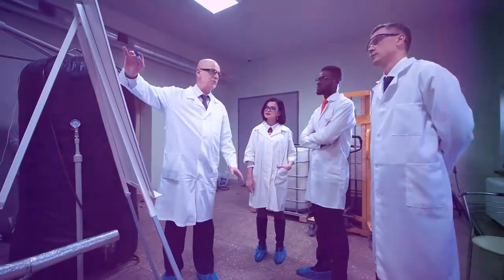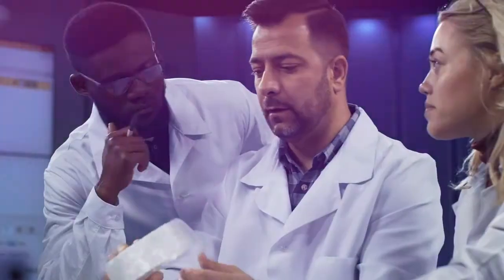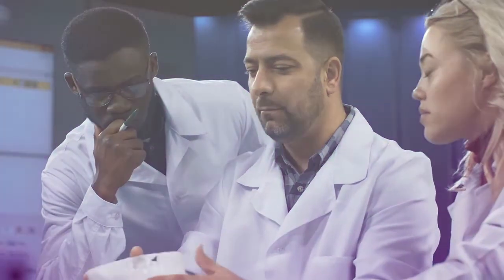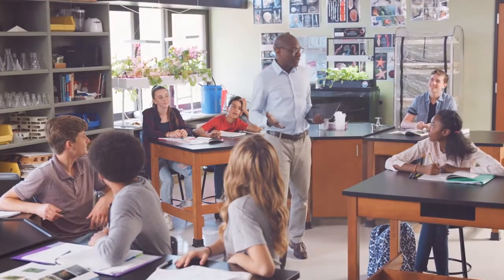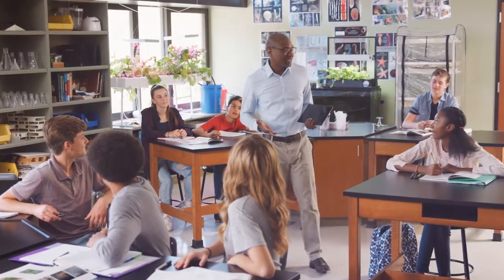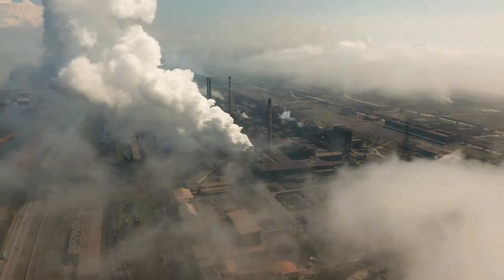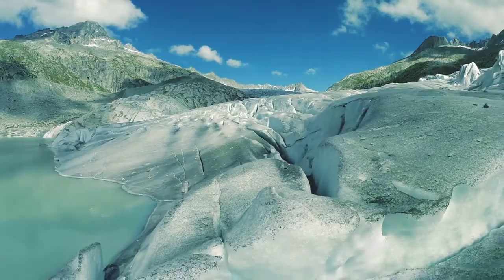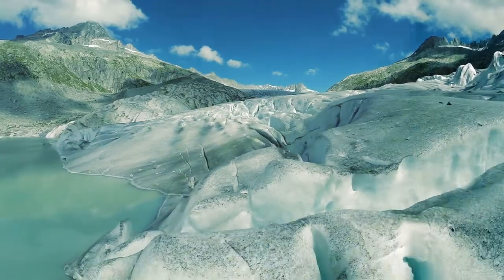STEM Teaching: Teaching science beyond the boundaries (free online course)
Find out more: york.ac.uk/study/moocs

Aimed at teachers, on this three-week course, you’ll deepen your understanding of the interdisciplinary nature of science and its importance in human decision-making. This knowledge will give you more confidence in communicating to your students the role of science in society, and equipping them with the skills necessary to make evidence-informed decisions.

You’ll start by gaining an introduction to interdisciplinary science teaching as you explore resources and practical strategies that support working with other disciplines. By the end, you’ll have the tools to help ensure the next generation of scientists is more aware of what the sciences can – and cannot – do.